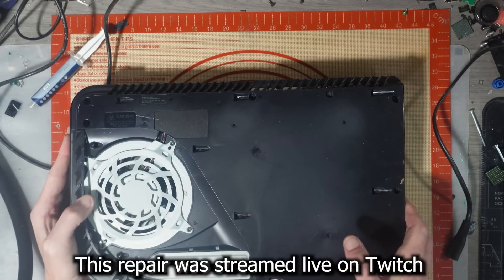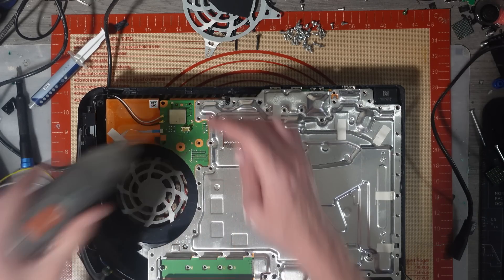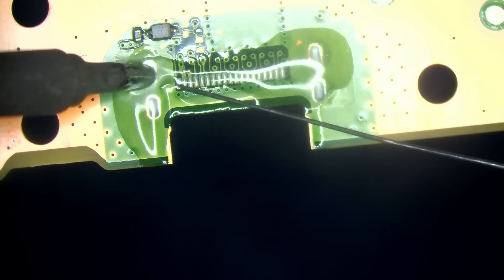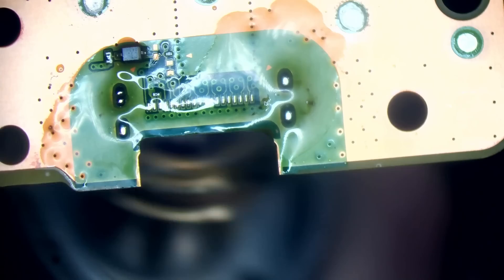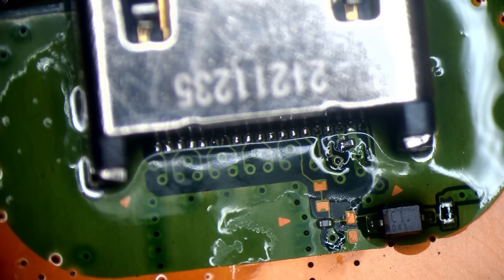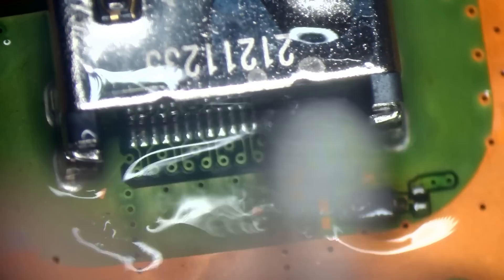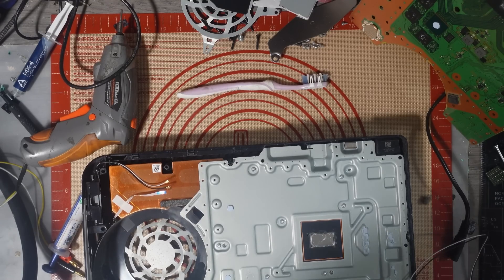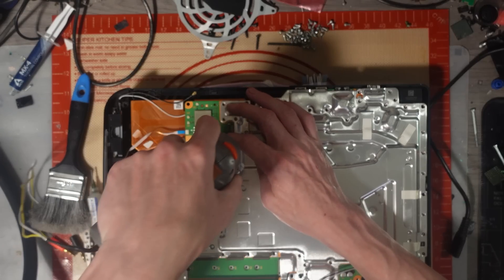PS5 NO DISPLAY AND OVERHEATING REPAIR